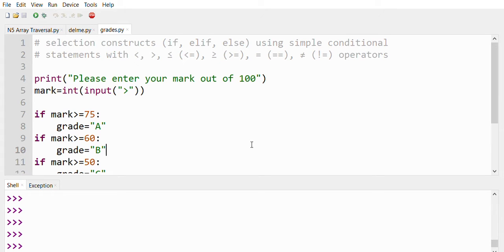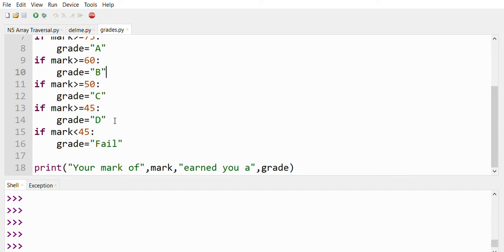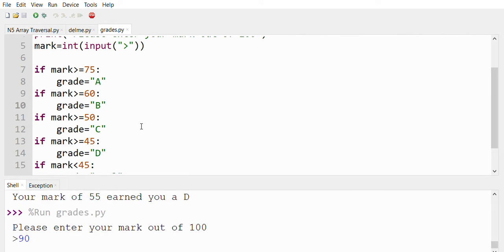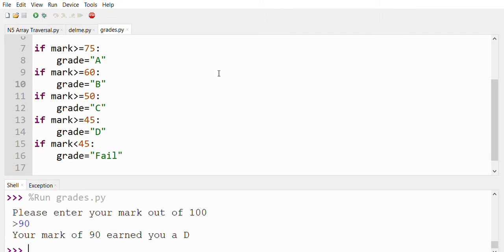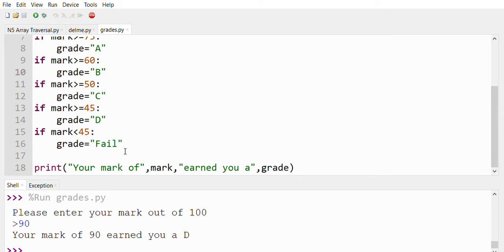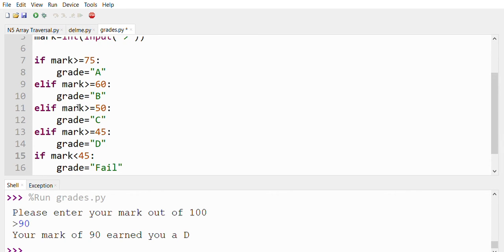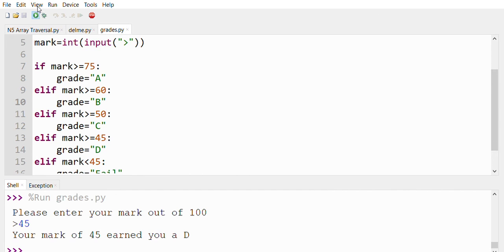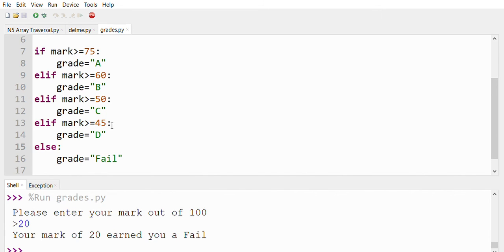N5 Python Simple Selection Grades Program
National 5 Computing Science.
Logical Error
IF ELIF